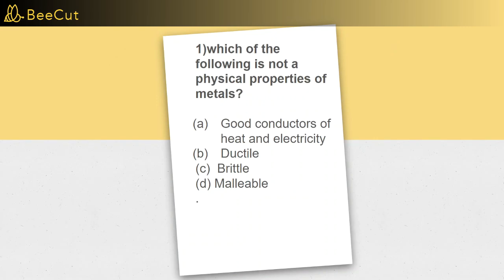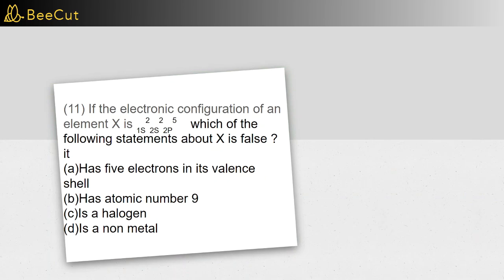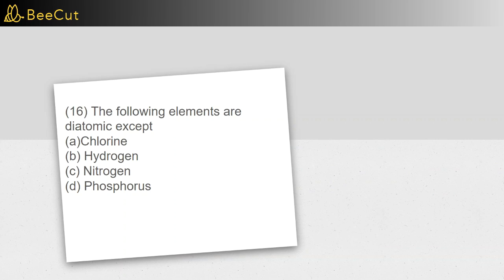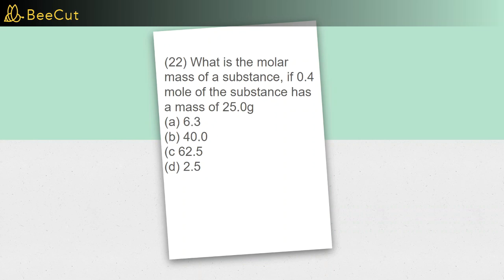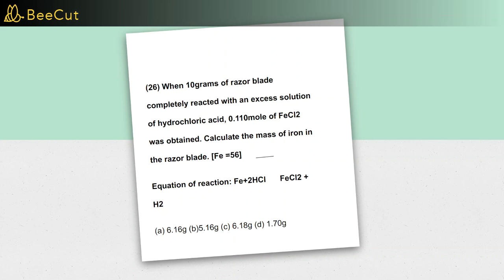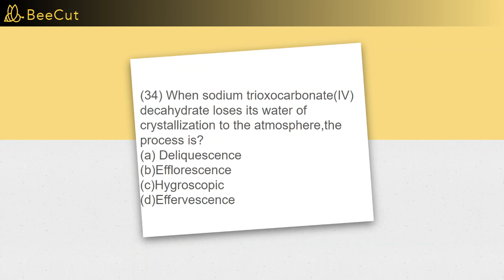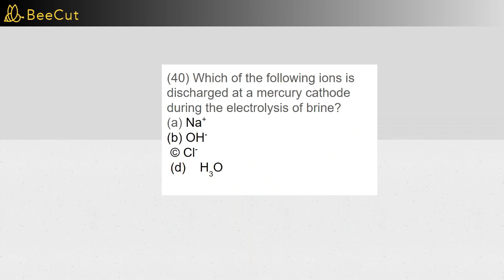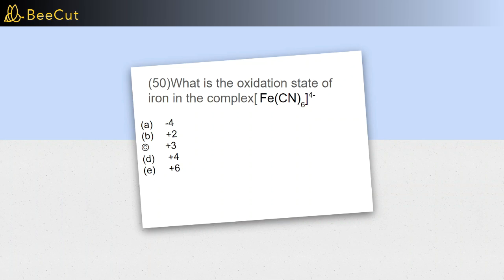Wassce Chemistry Objective questions. for SS3 STUDENTS